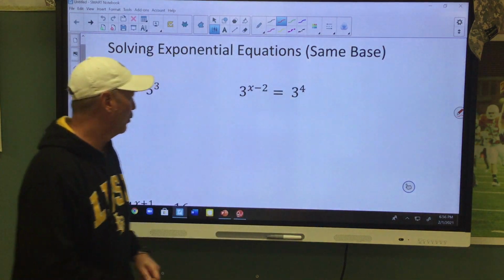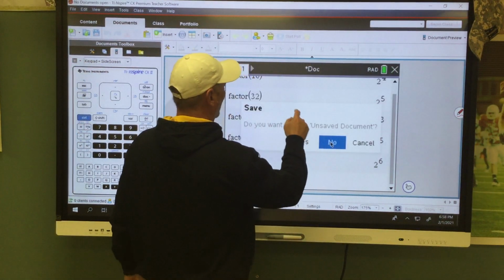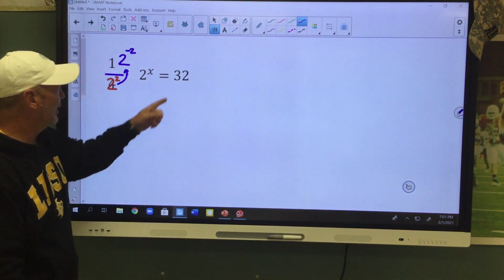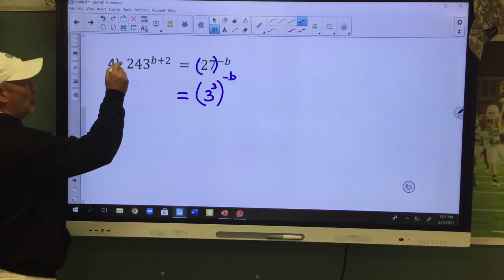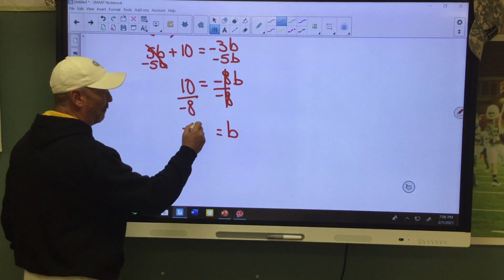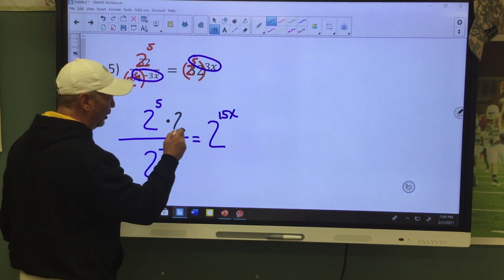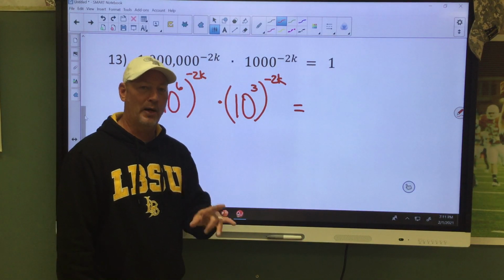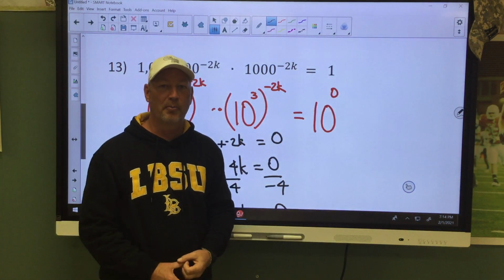Solving Exponential Equations with the Same Base